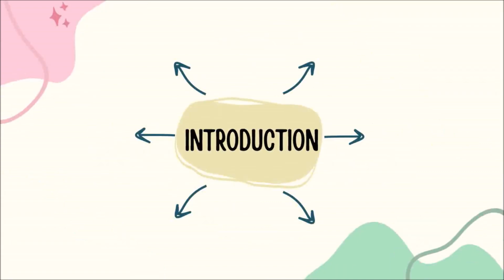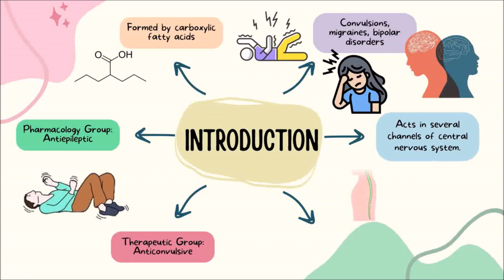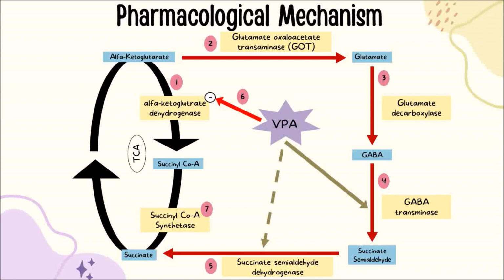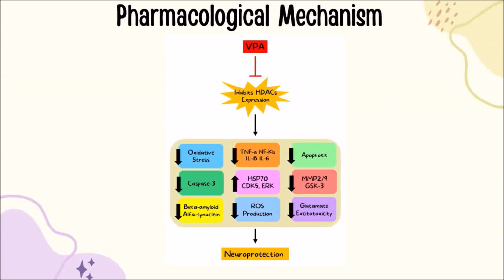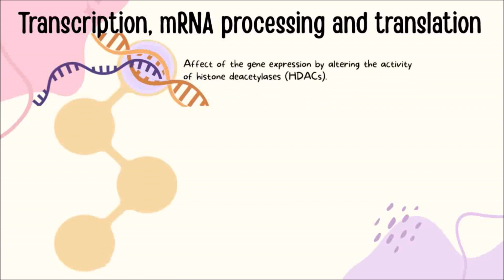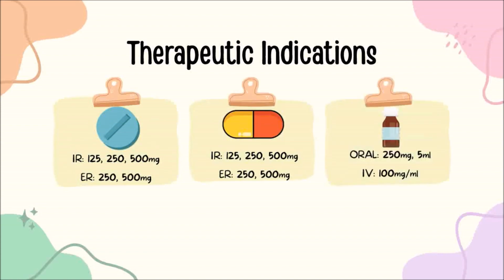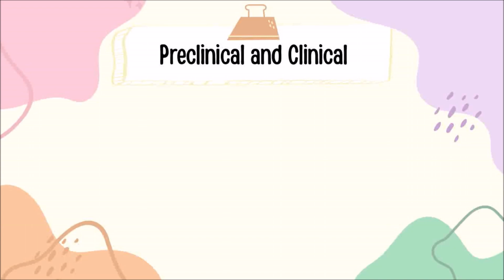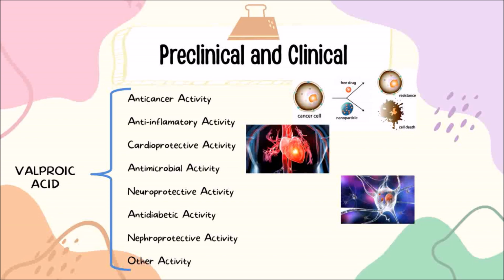VALPROIC ACID (6 min version)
ALEJANDRA ARIAS